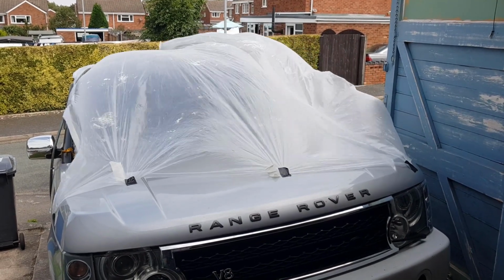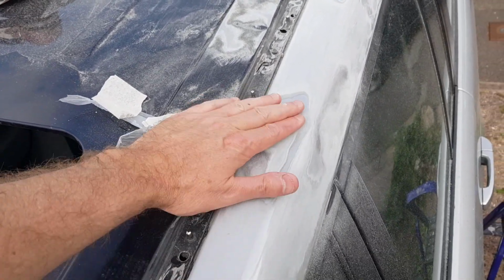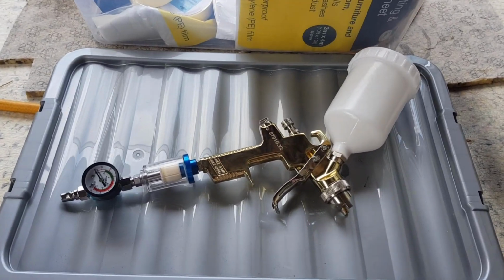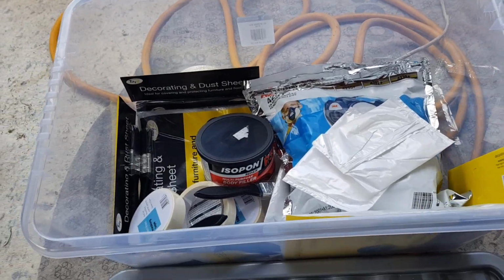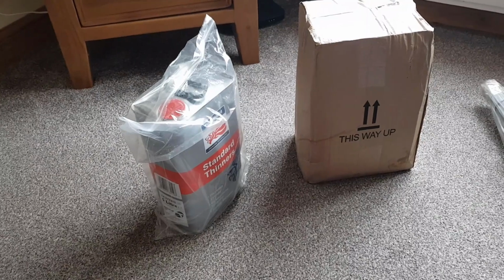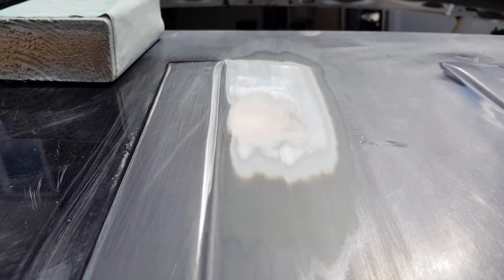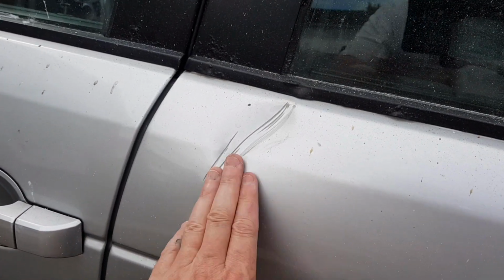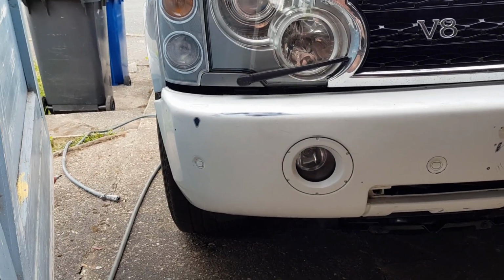Salvage Cars | Salvage Car Rebuild | Range Rover L322 Bodywork Repairs Update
An update about where we are with the bodywork repairs on the salvage car rebuild of our Range Rover L322. We also talk about a safety problem with a couple of parcels for the salvage Range Rover that we received via a carrier.